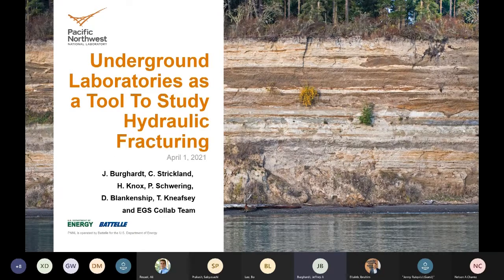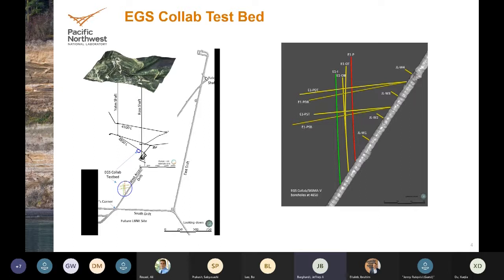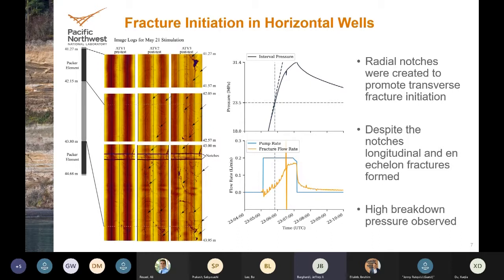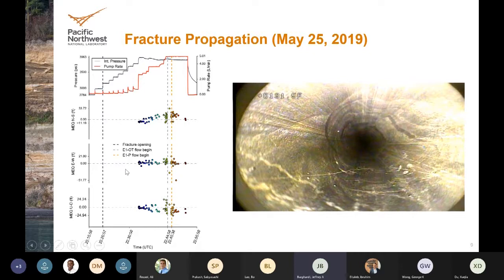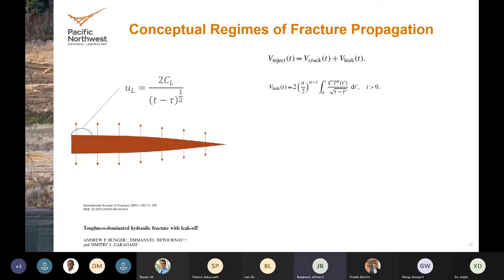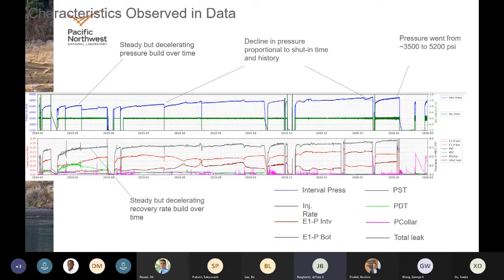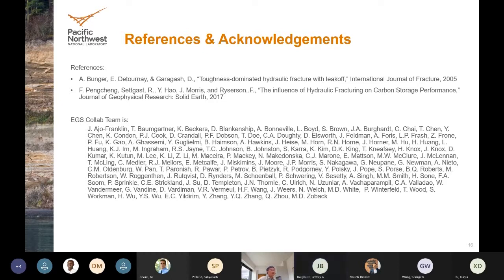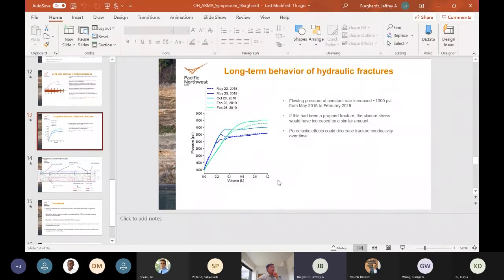Underground Labotories as a Tool To Study Hydraulic Fracturing by Dr .Jeffrey Burghardt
The American Rock Mechanics Association (ARMA) Student Chapter at University of Houston organized a two day national lab mini-symposium in Spring 2021. Dr .Jeffrey Burghardt is from Pacific Northwest National Laboratory and he is an expert in hydraulic fracturing.